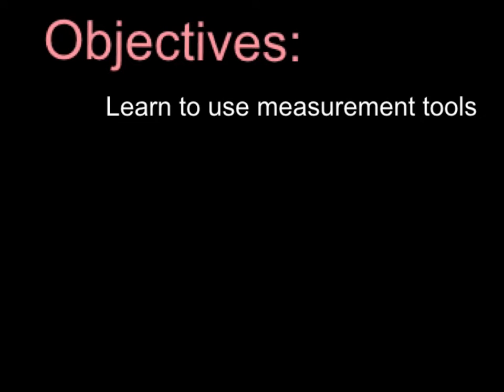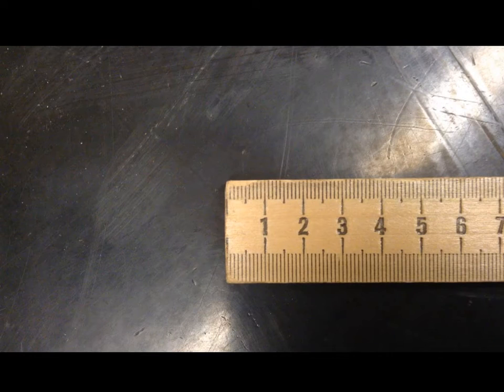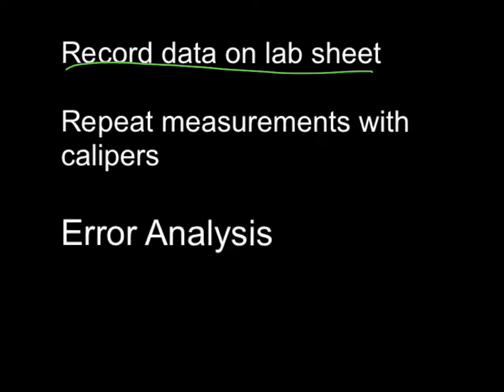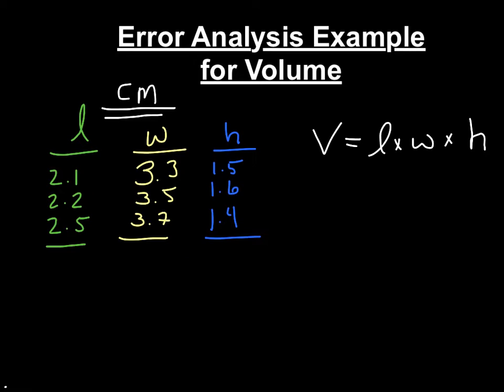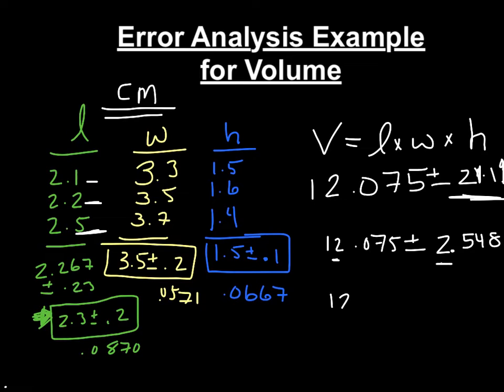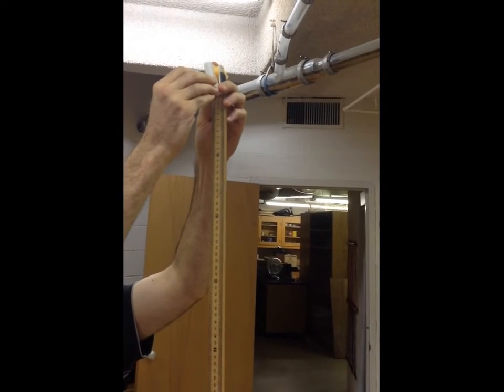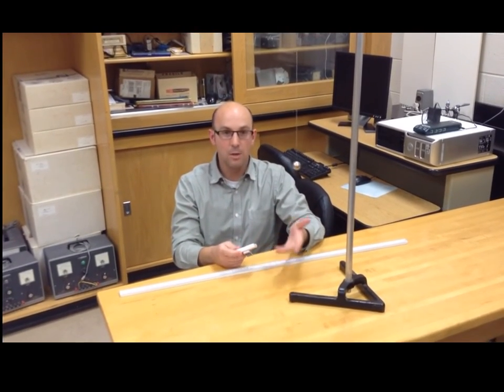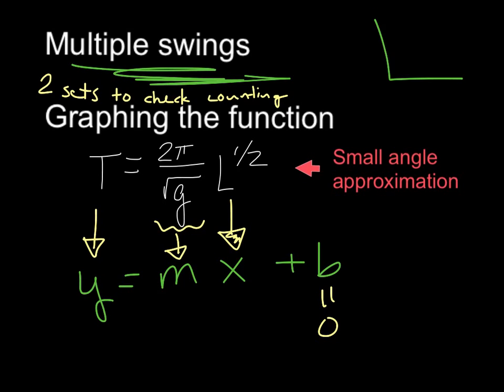Lab - Measurement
This is the video for the first physics lab of the semester.  Measurements